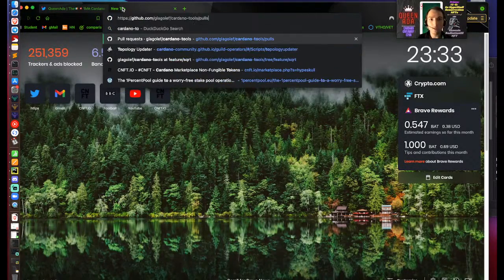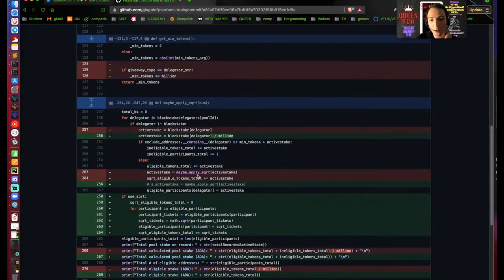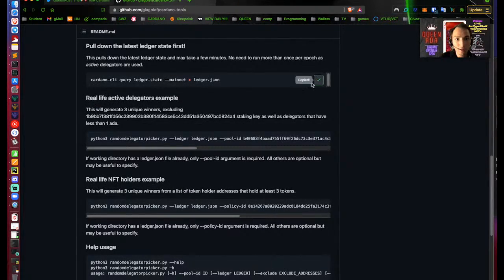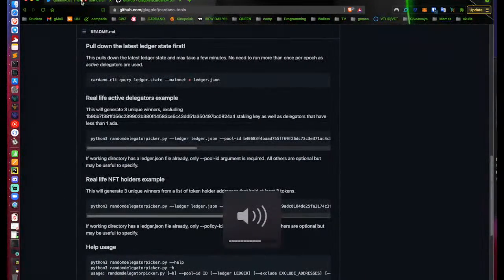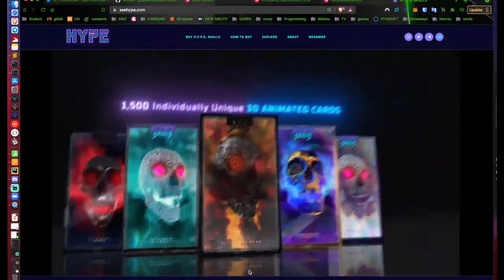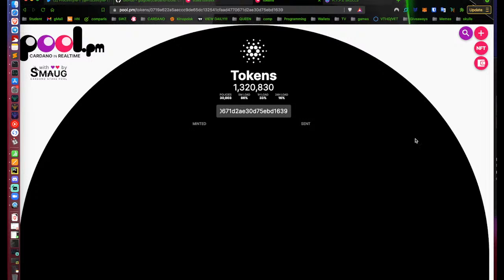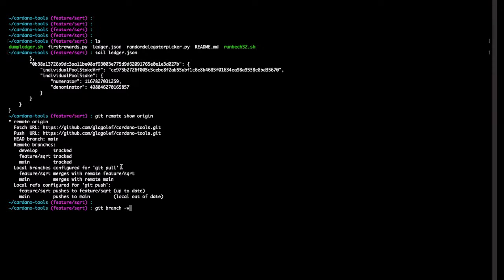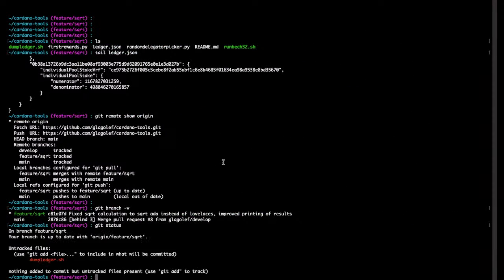Queen Ada (~300 ADA) Cardano Giveaway E296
Prize #1-6: 6x HYPESKULL Resurrection NFTs
Prize #7: Genesis Radiation NFT